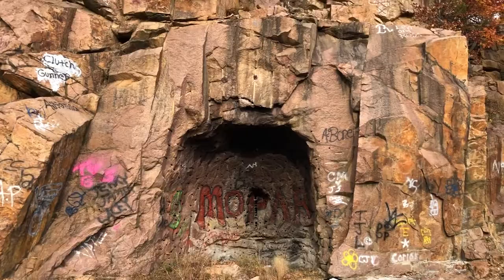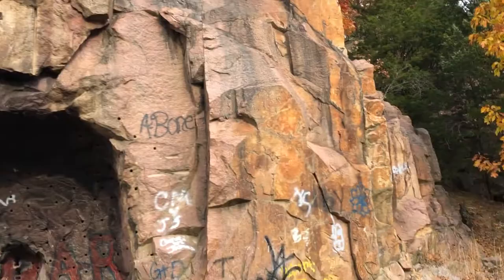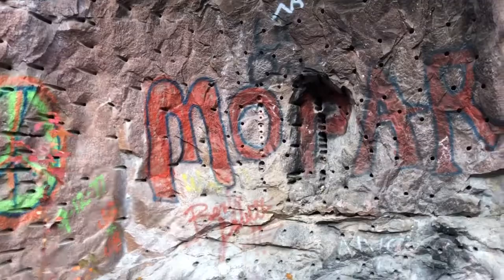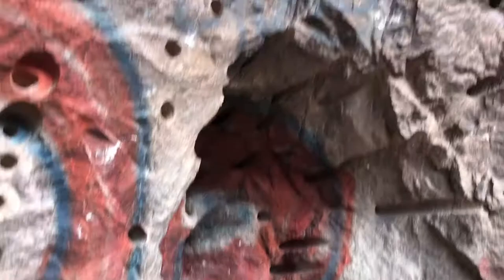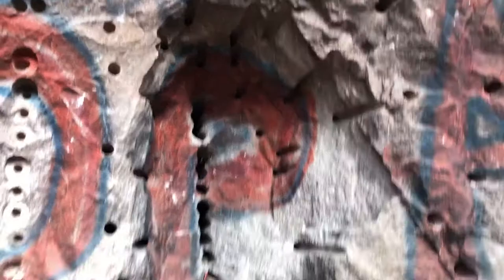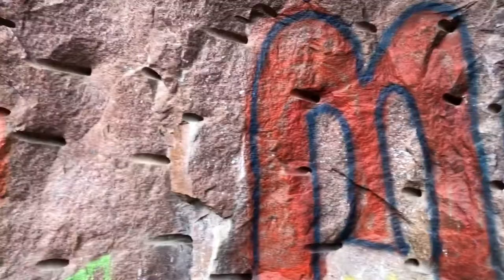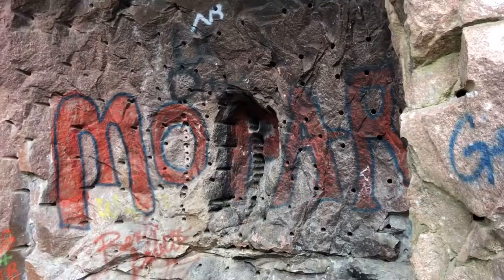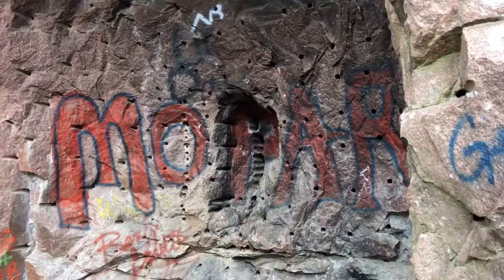Locals Say This Red Granite “Doorway” Has Always Been Here, Missouri Buford Mtn Area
There are “doorways” or “portals” like this worldwide, usually carved into sandstone or granite because of the quartz energy they emit.  It is known to the local settlers of this area that this anomaly has been here long before European settlers moved in-and that the core samples were taken rather recently.  Up the trail is a west facing red granite amphitheater full of strange features - which I’ll upload soon.
        Update 3/09/2022-Since this video was taken, access to this spot has been barricaded